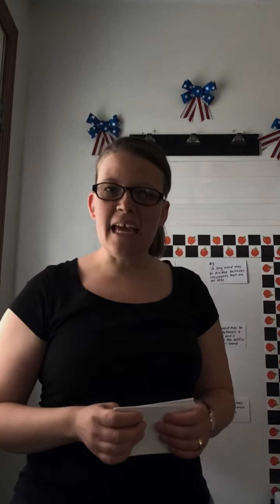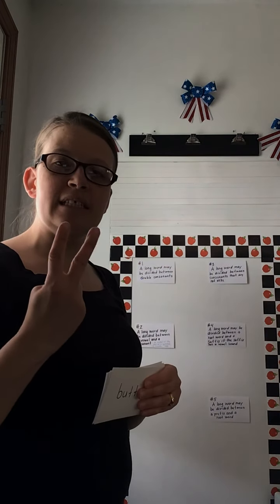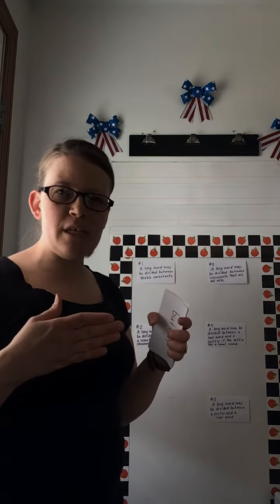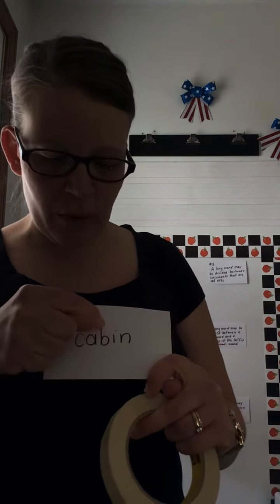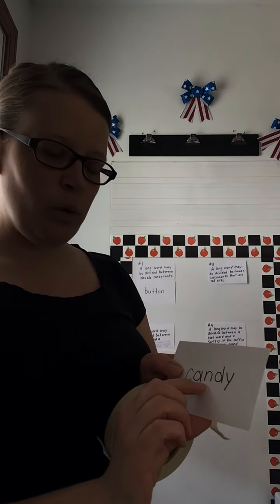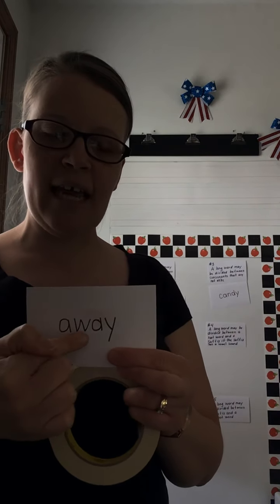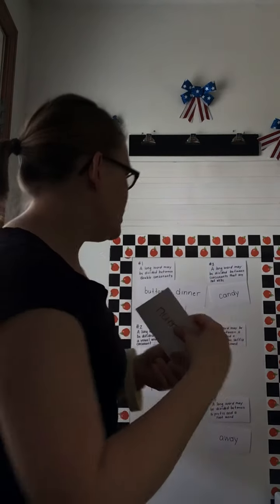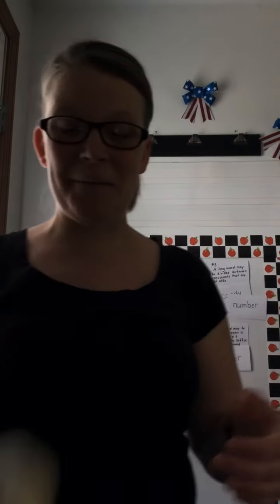Phonics L. 142 Syllable Review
Review and practice applying the 5 syllable rules.